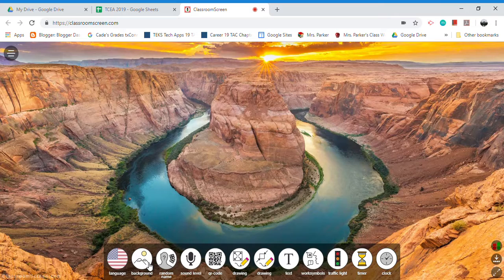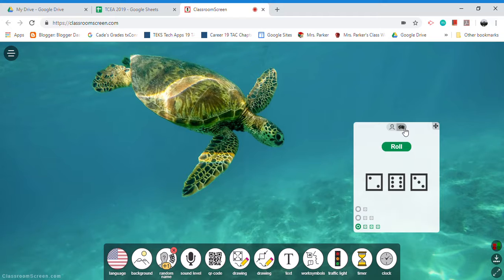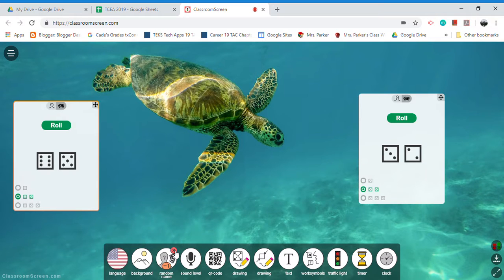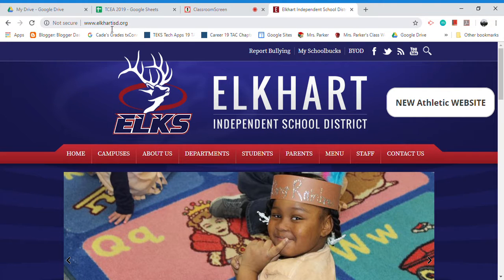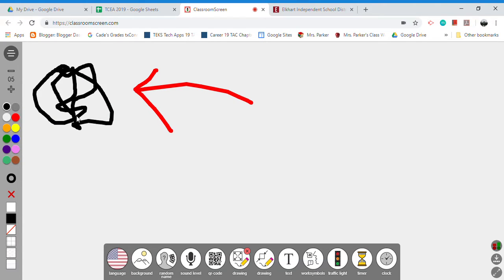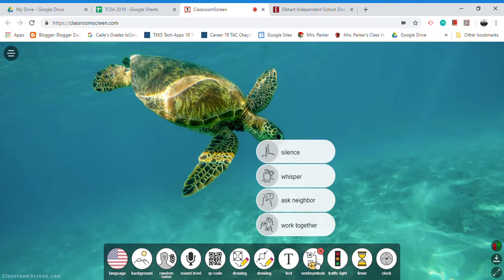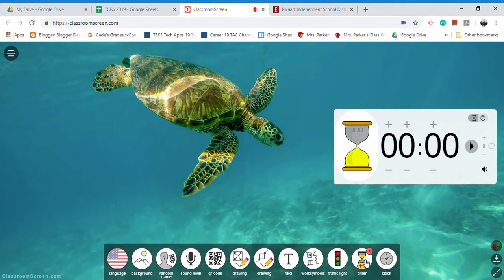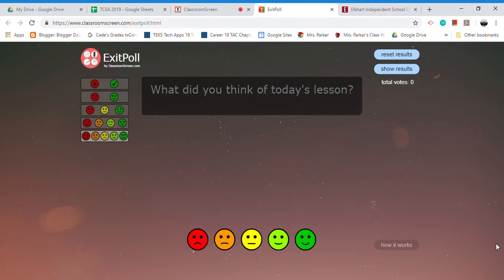Classroom Screen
A website that offers several widgets that will increase classroom productivity.